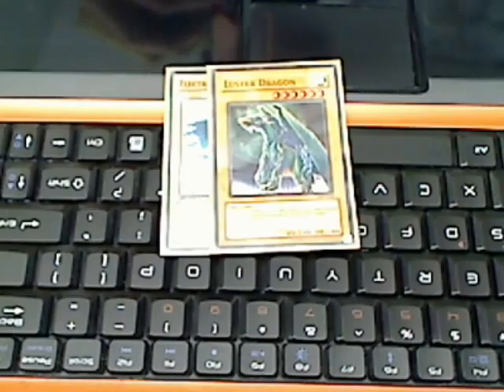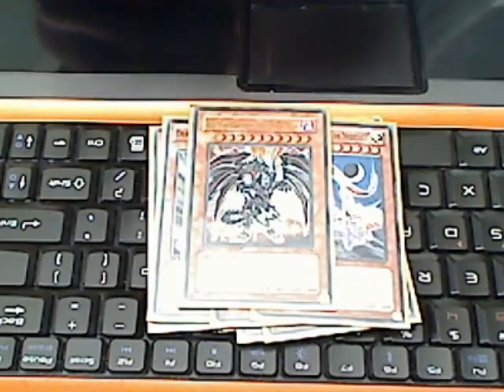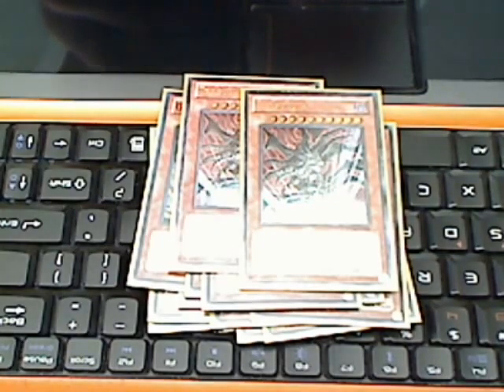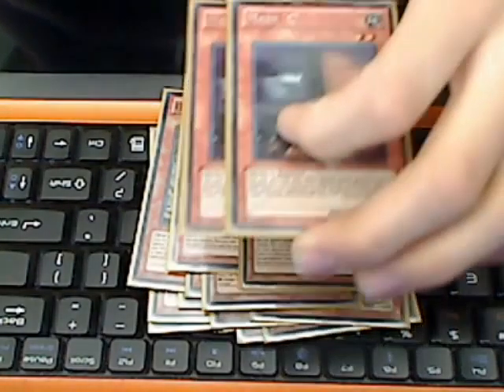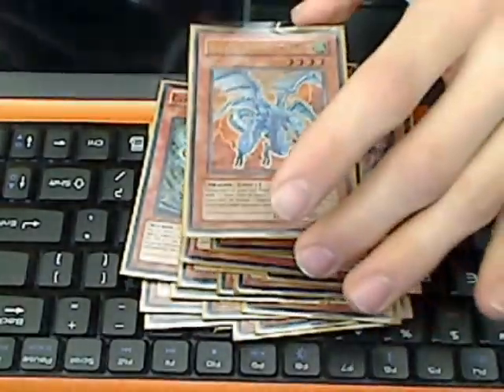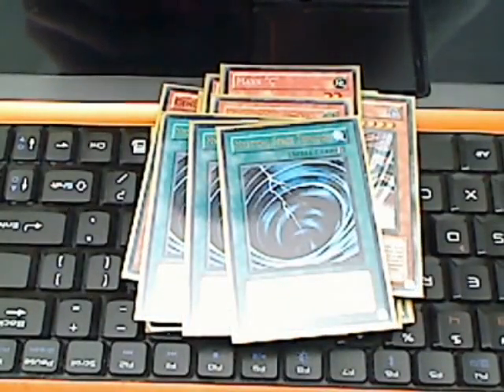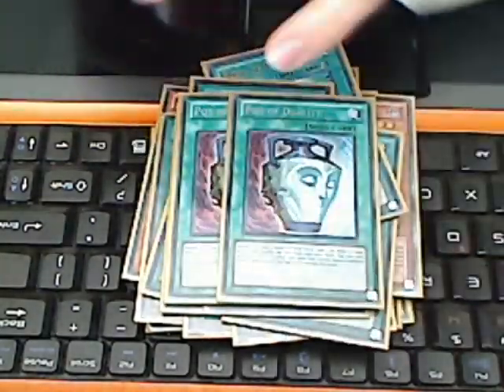Holy Dragon's- Hieratic Update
Wish they would get more support. Just another LV6 hieratic would make me happy. Hope you all enjoy and remember to do your thing